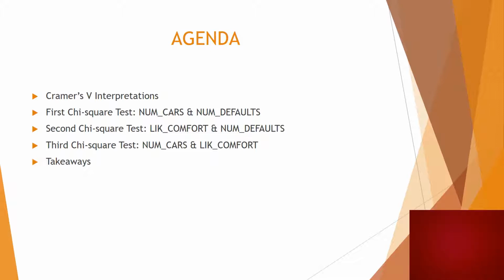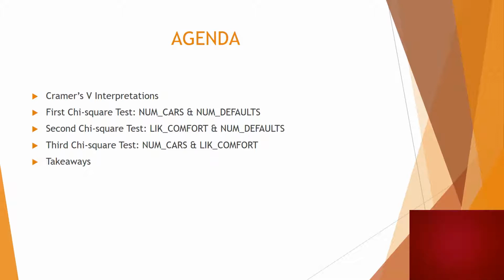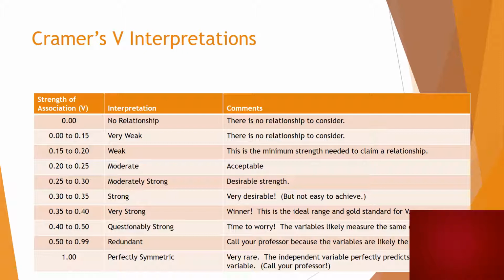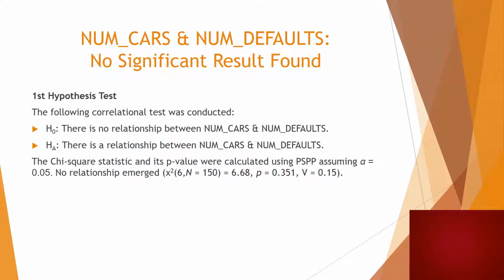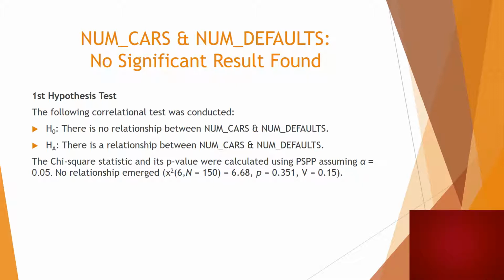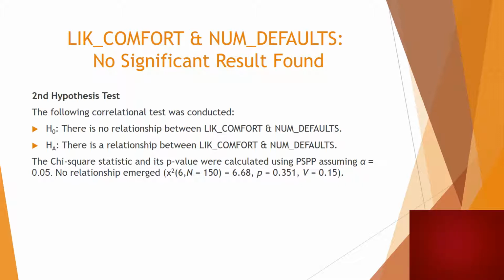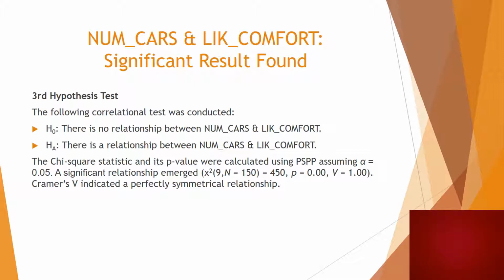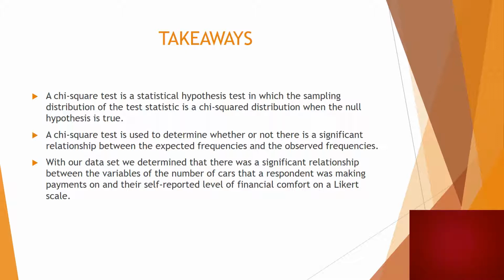Conducting a Chi square Test of Independence - GRC 605: UNIT 5